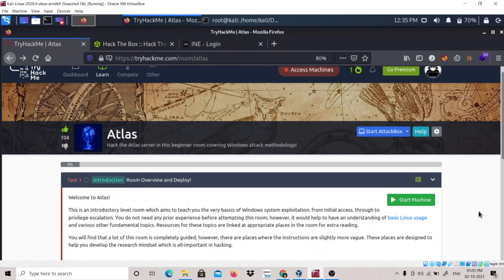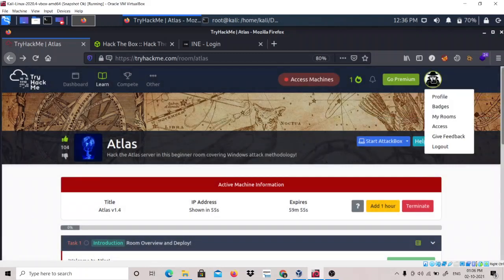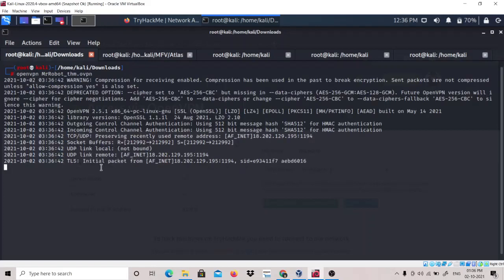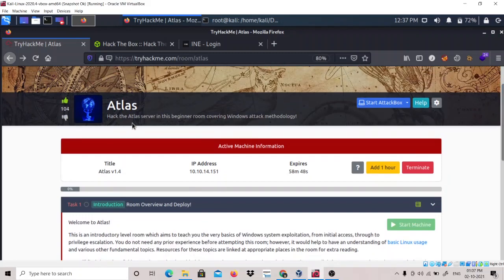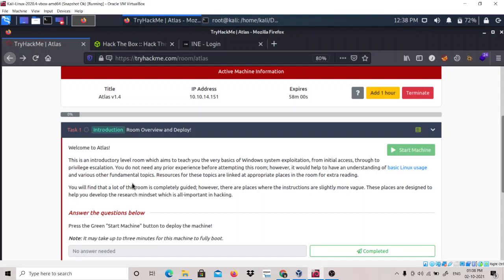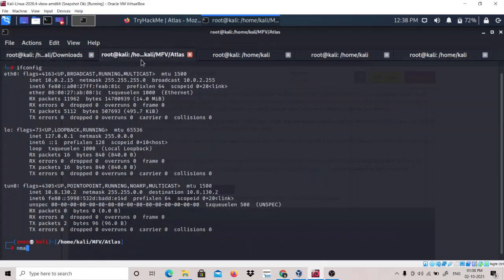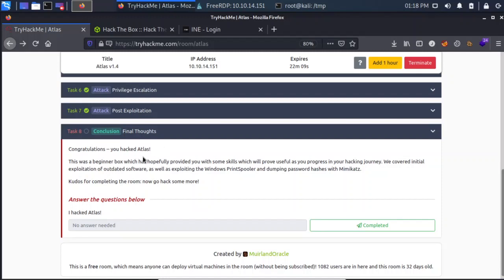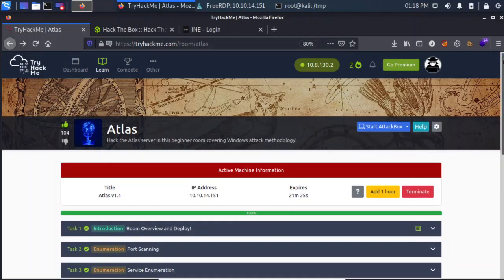Atlas Tryhackme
The creator of this room on Tryhackme is muirlandoracle.
Checkout some other rooms created by him (Link to this tryhackme